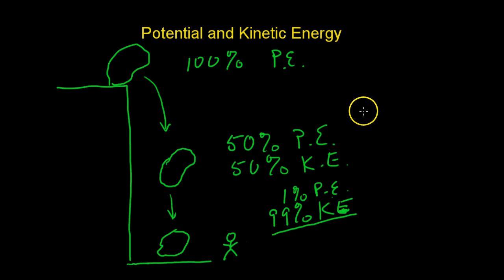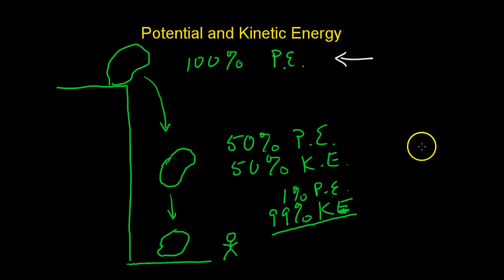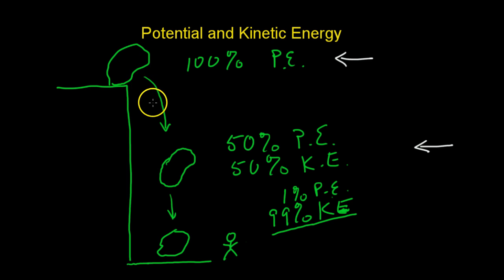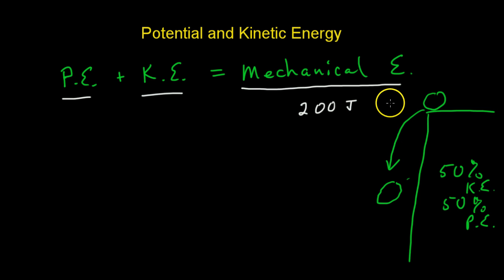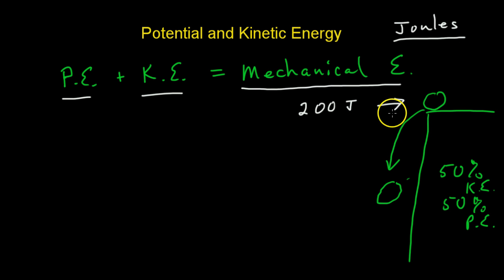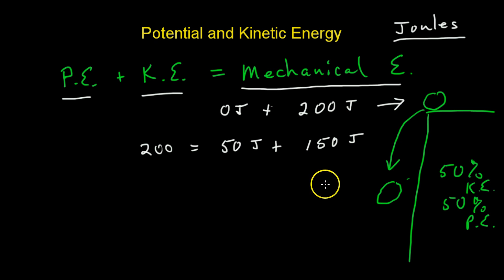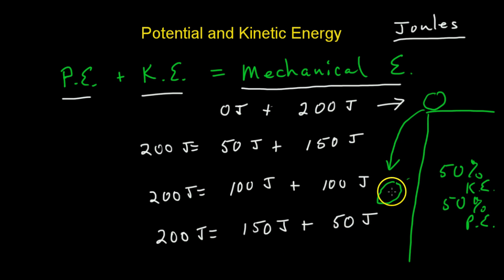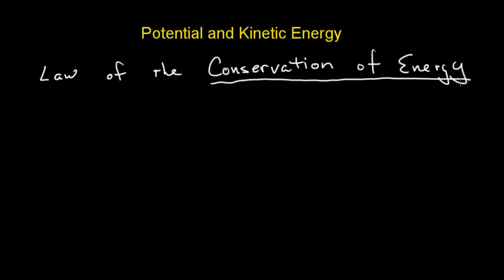Energy pt2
1. The Law of the Conservation of Energy states that energy cannot be created or lost.  As a rock falls, what does its potential energy change to?
2. Describe the motion of a rock if it has zero kinetic energy.
3. Can a rock have 100% kinetic energy?  Explain.